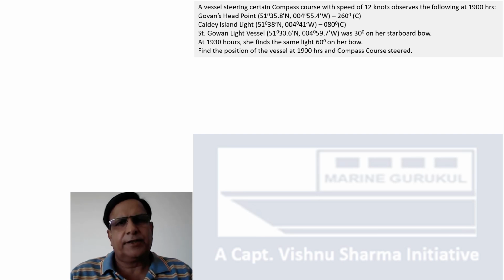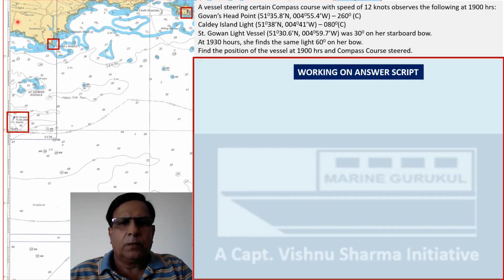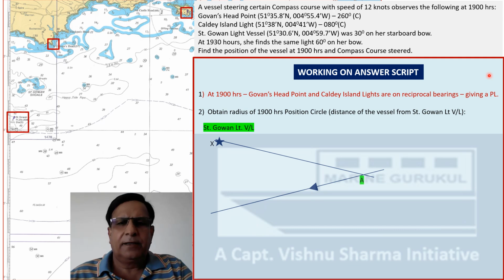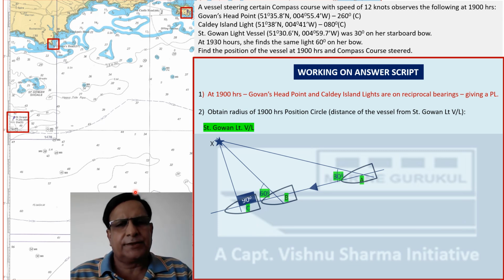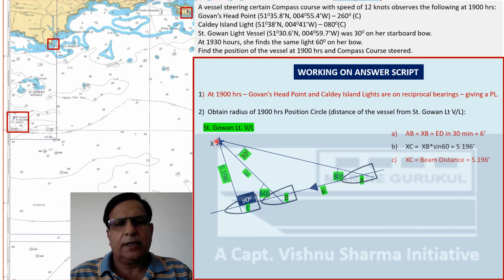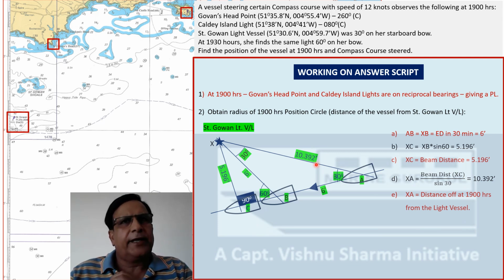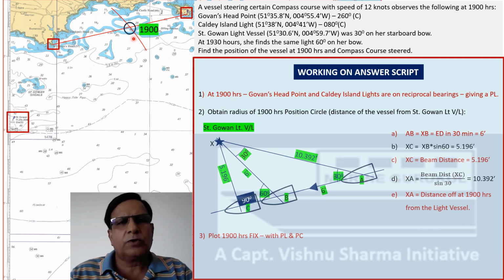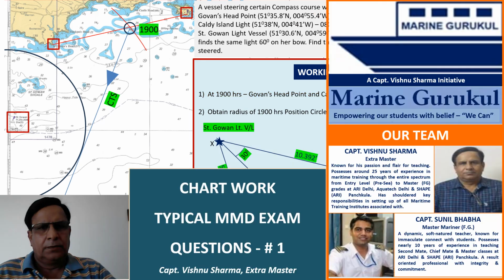MMD EXAM CHART WORK TYPICAL QUESTION SERIES: QUESTION # 1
This series is intended to facilitate the Learners to Understand and Attempt some typical Chart Work Questions from Past MMD Examination Question Papers